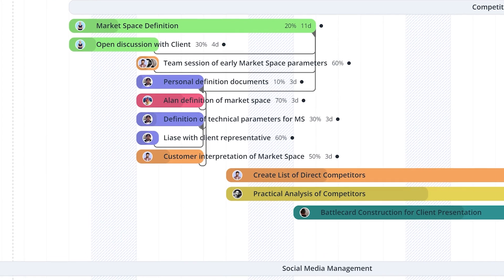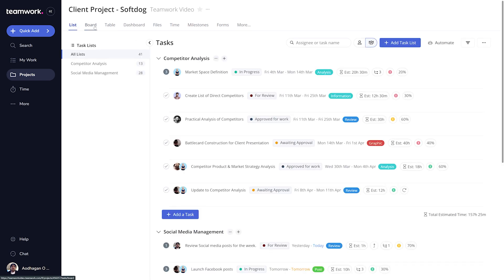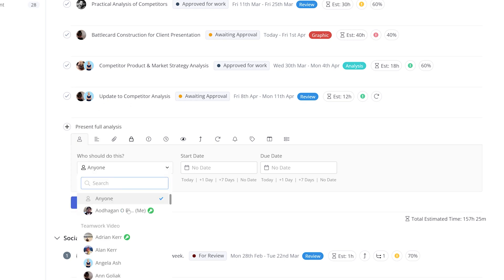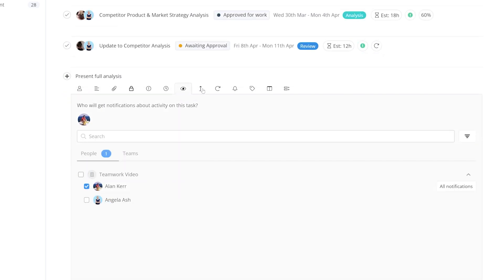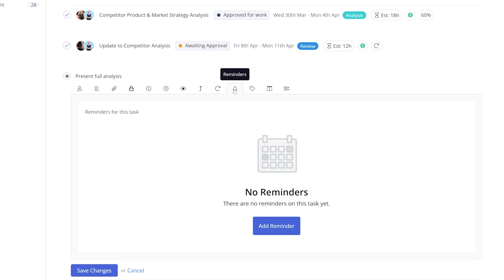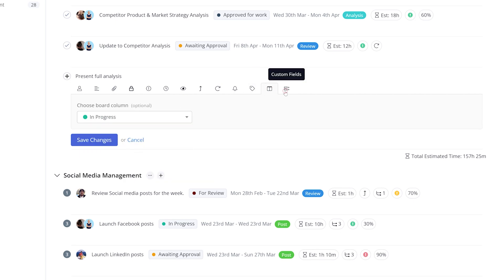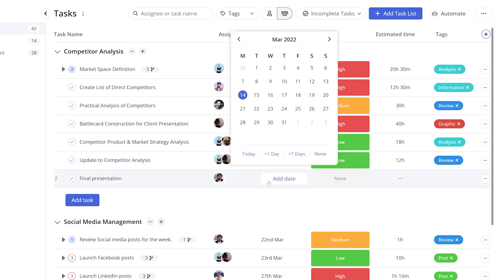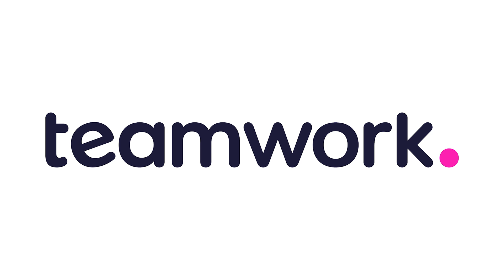How to Organize All Your Work Using Tasks and Task Lists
Tasks in Teamwork are the fundamental units of work that live within Task Lists and Projects, allowing teams to assign due dates, track estimated time, set dependencies, and manage complex workflows efficiently.

This video is the ultimate guide for professional services teams and agencies looking to master Task management and ensure every piece of project work is accounted for. Learn how to effectively use Tasks, Task Lists, and Projects within Teamwork.com to streamline your operations. We cover setting up key details like assignees, due dates, estimated time, and crucial Task Dependencies.

Understanding these core elements is essential for maintaining project visibility and accurate resource planning. We show you how to leverage various views (Table View, List View, Boardview) to customize task data and workflow. - Adding Tasks via List View and Table View - Setting up Task Dependencies and Reminders - Using tags and custom fields for better visibility